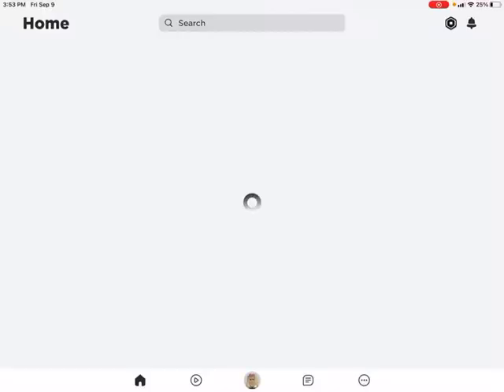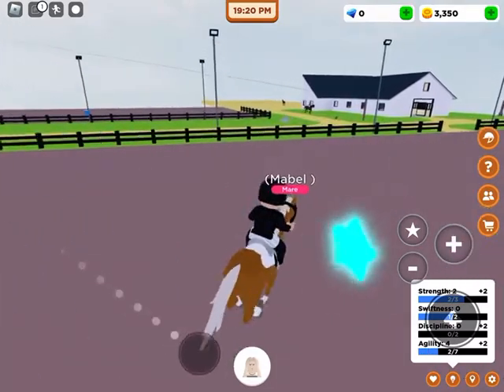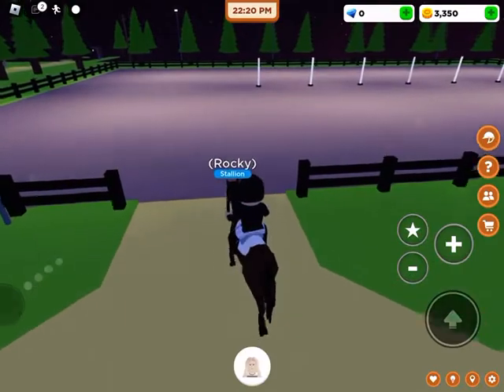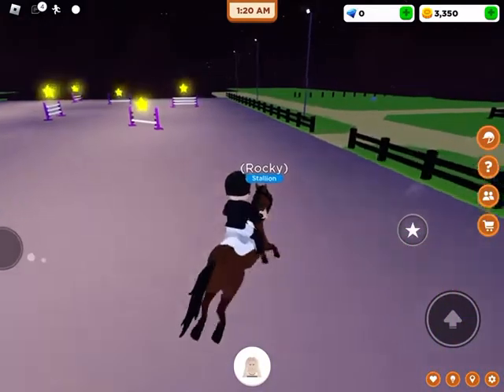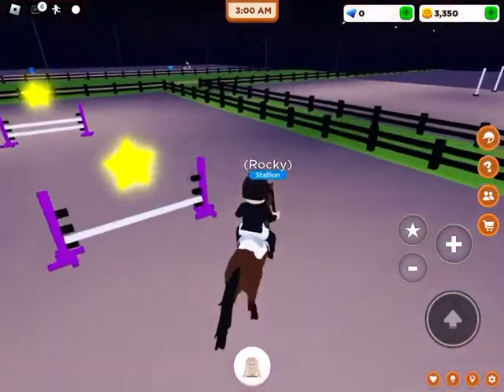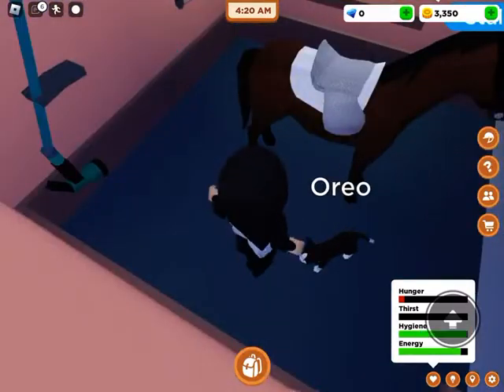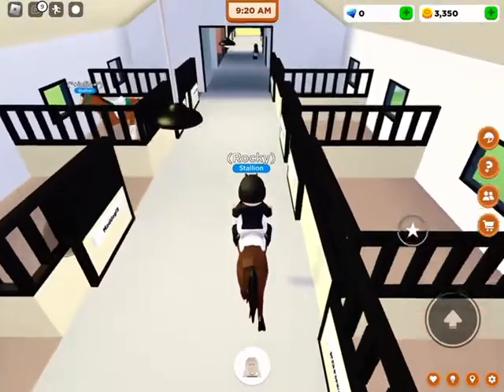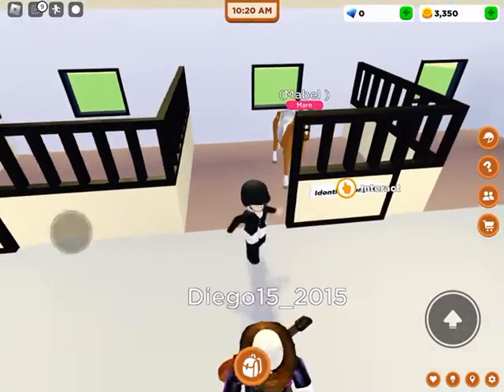Play horse valley / roblox